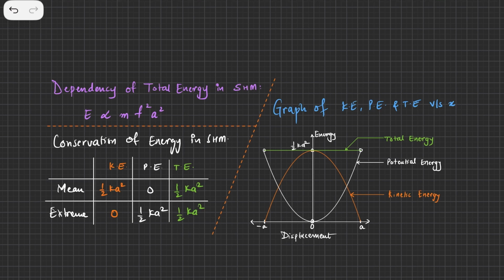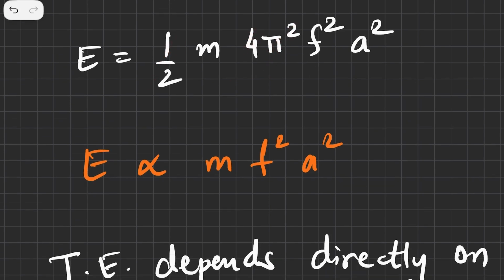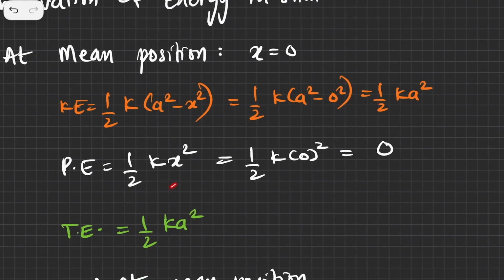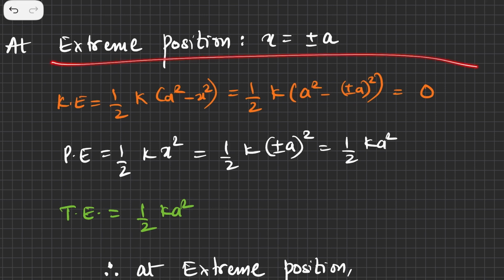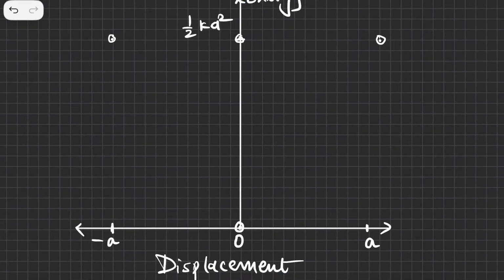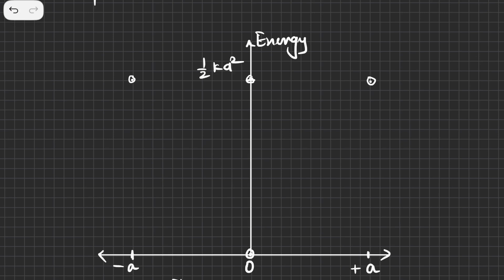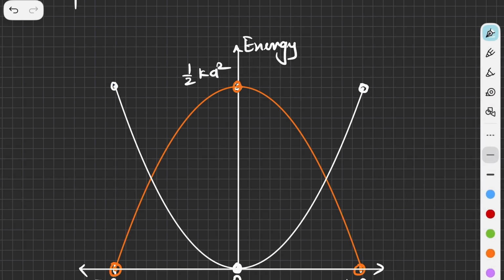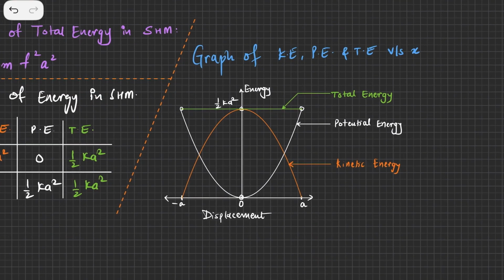Dependency, Conservation of Energy and Graph (K.E, P.E & T.E)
In this video, we explain the dependency and conservation of energy in Simple Harmonic Motion (SHM) in a clear and exam-oriented way.
You’ll understand how kinetic energy (K.E), potential energy (P.E), and total energy (T.E) vary with displacement and why total energy remains constant in SHM.

🔹 Dependency of total energy: E ∝ m f² a²
🔹 Energy distribution at mean and extreme positions
🔹 Graphs of K.E, P.E & T.E vs displacement
🔹 Important formulas & concepts for board exams and competitive exams

📚 Perfect for Class 11–12 Physics, CBSE / State Boards, JEE & NEET basics.

👉 Watch till the end for complete clarity and exam tips!